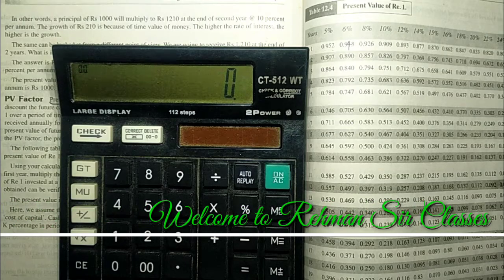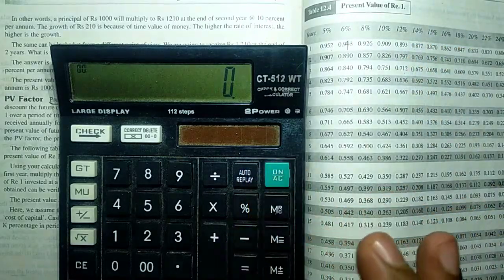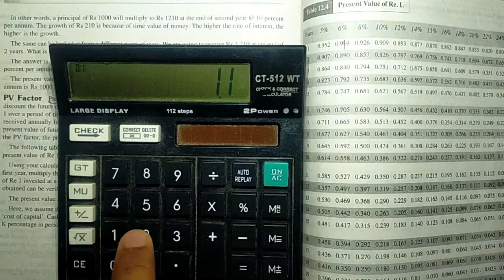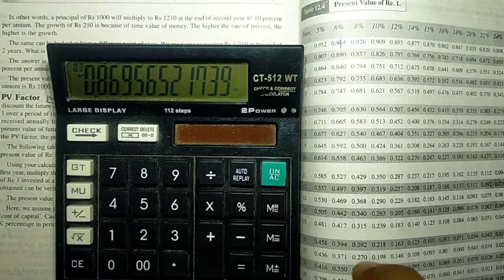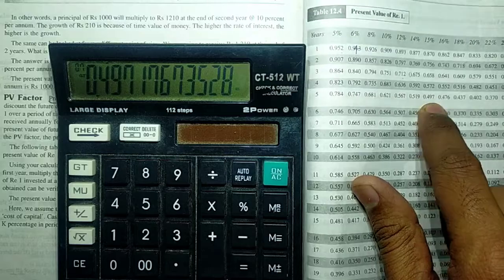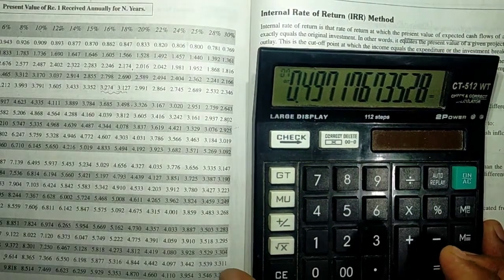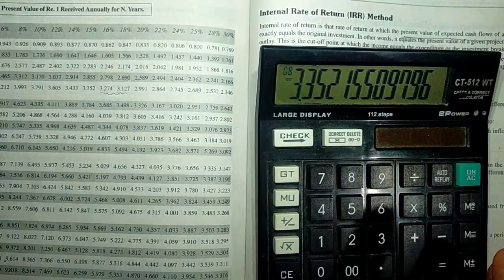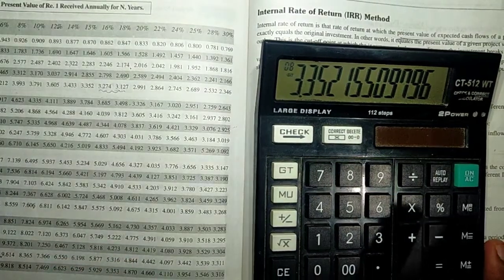Calculate PVIF & PVIFA using simple calculator | Present Value Intrest Factor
Hello Guys,

Here I am uploading video through which you can Calculate PVIF & PVIFA using simple calculator.

This values are very useful while Bond Valuation.

Easy method to Find out PVIF & PVIFA using simple calculator

PVIF & PVIFA values without using table.